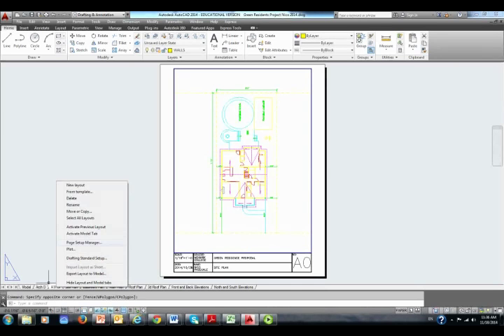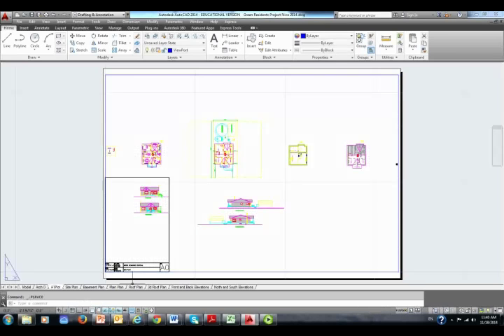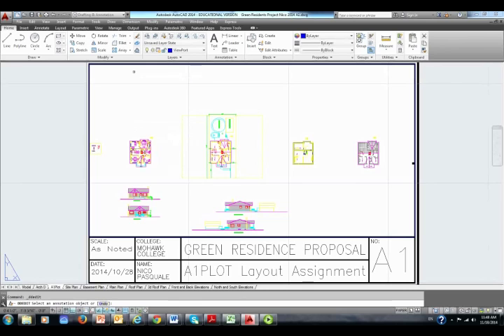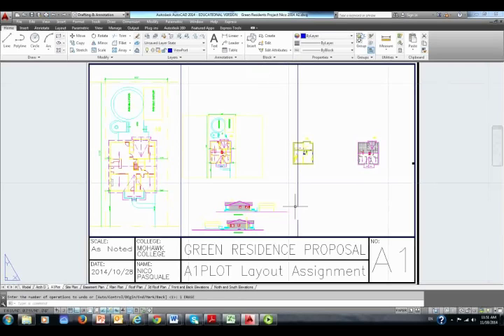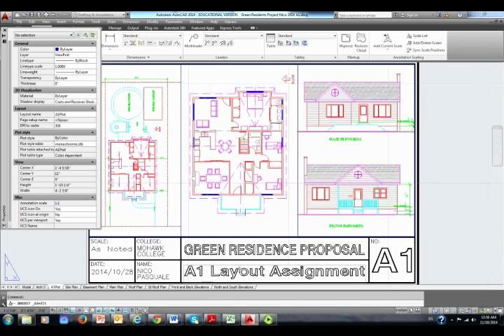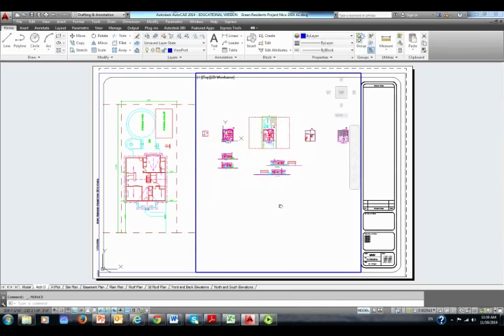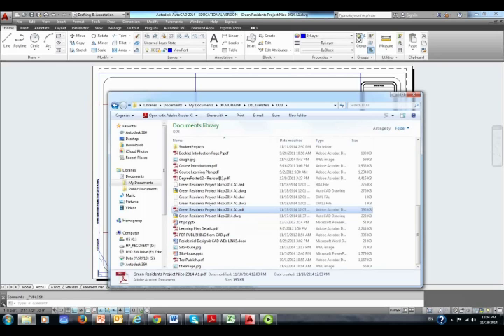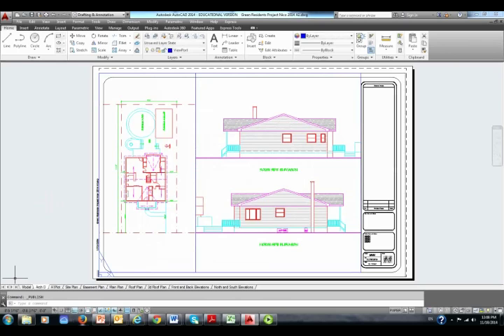Goede - A1 and ArchD Plot PDF Design and PUBLISH in AutoCAD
November 18  2014. This lesson teaches students of Architectural Technology,y at Mohawk College in Hamilton, how to create professional large plots and PDF Published layouts in CAD. See also the Finale recorded after w/r to monochrome Plot Style Table. Pretty good and easy to do!